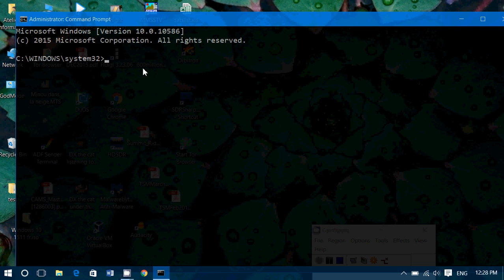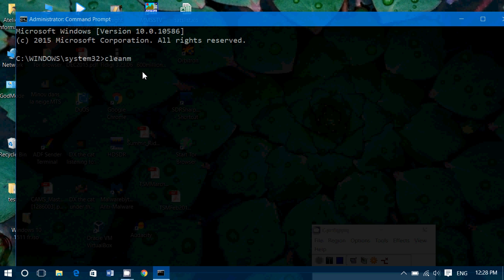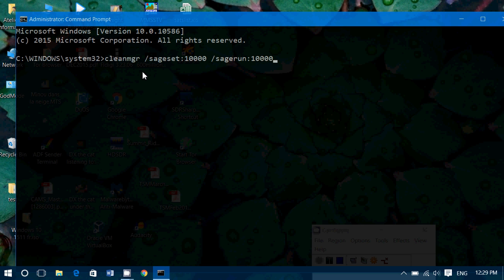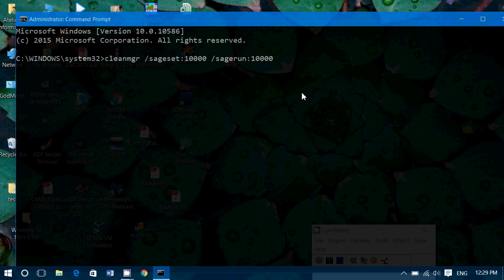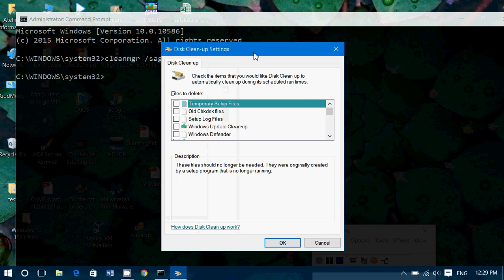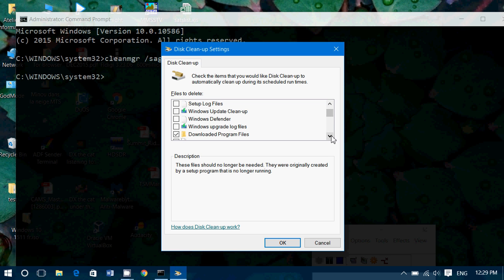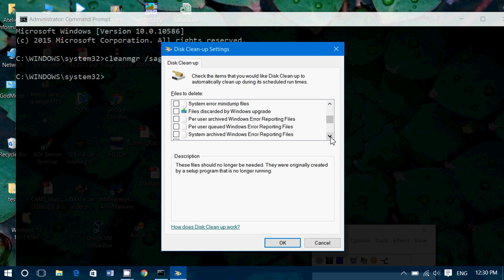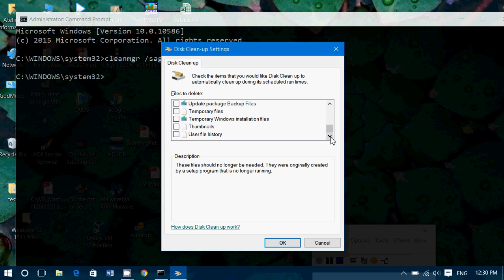Tips and tricks How to enable the hidden Disk cleanup utility options using Command Prompt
You can add the hidden features of the Disk Utility using the command prompt so you have more files that can be deleted when using this program